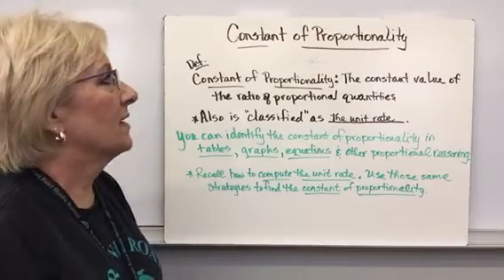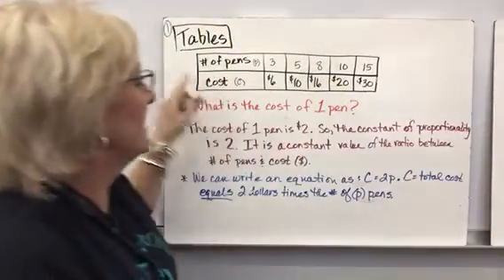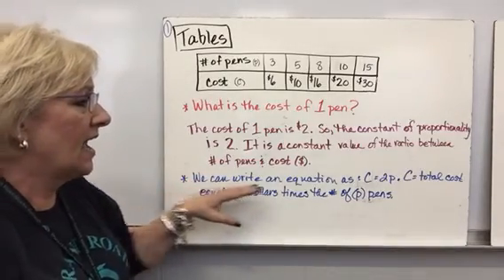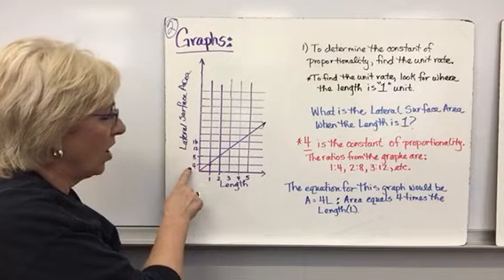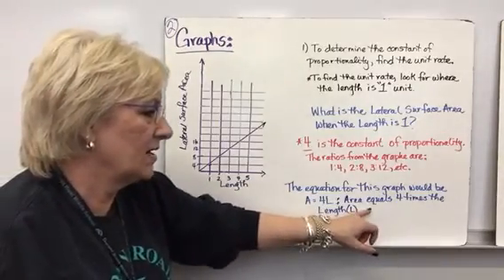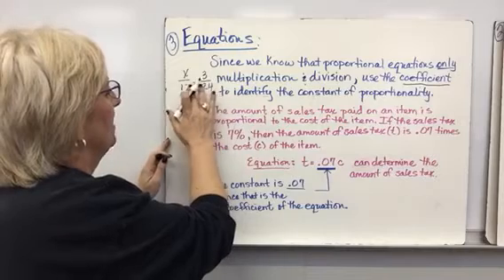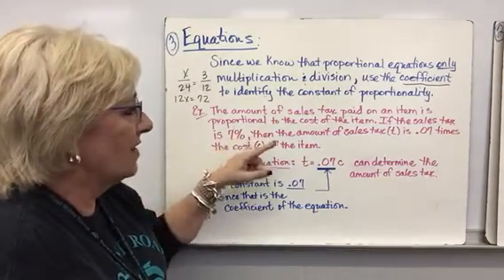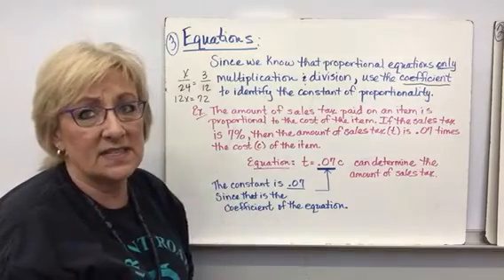Constant of Proportionality